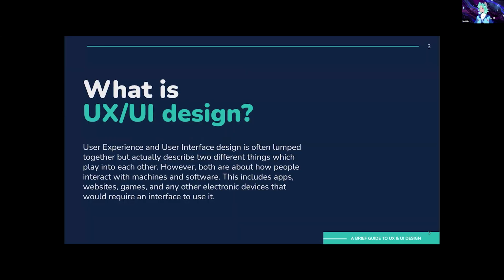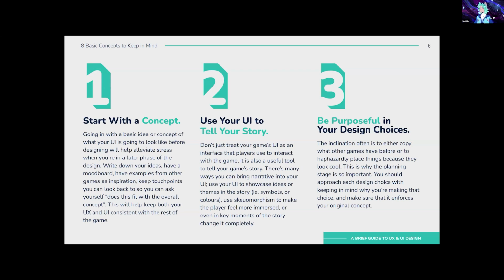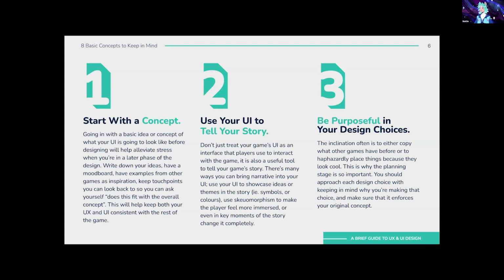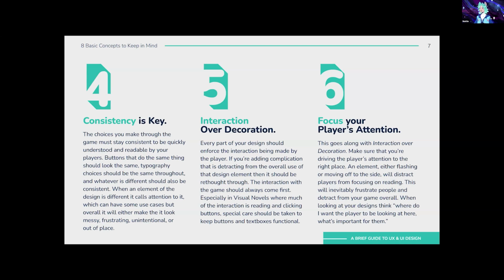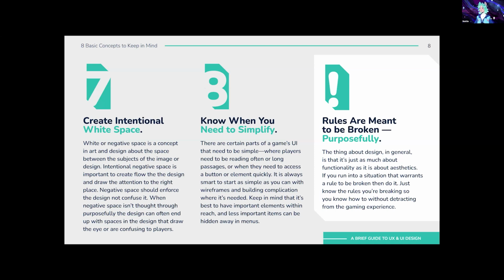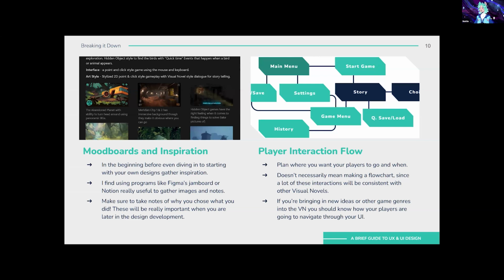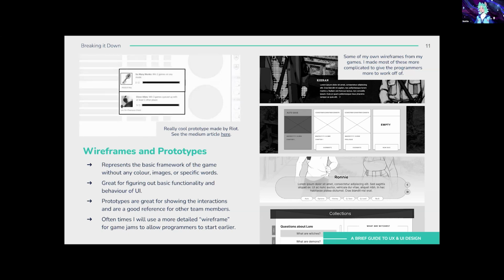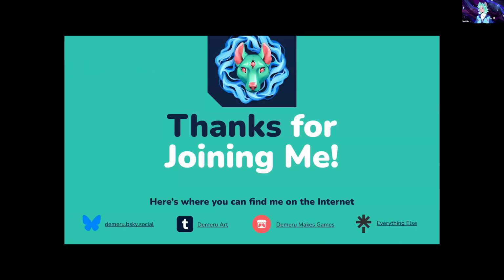VNConf 2025 - 05 - Demereu - A Guide to UX and UI: Making Your Game Appealing and Readable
Speaker Demereu

Gains some knowledge of basic UX/UI best practices and how you can apply them to your visual novels. Make your game look appealing and unique while maintaining readability and making it accessible, as well as when to break rules to help you tell your story. I will give you some tools and resources that I use as well to do my own games to set you up for success.